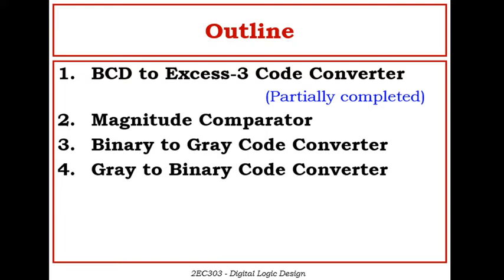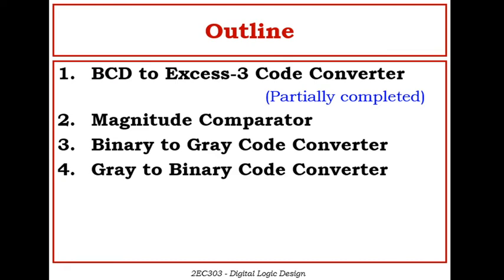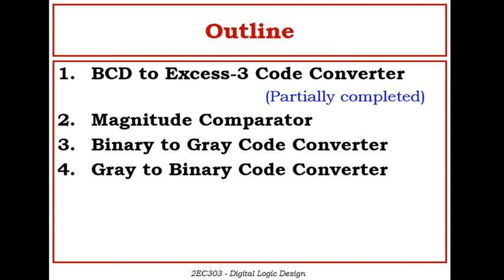BTech III DLD L14